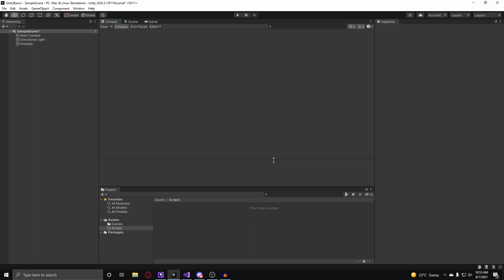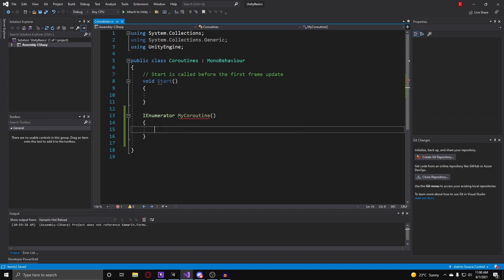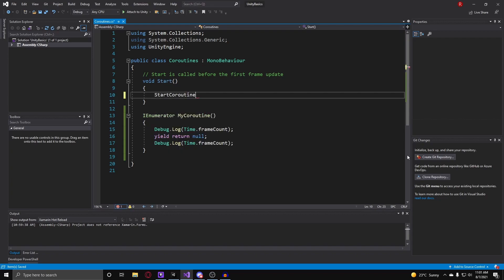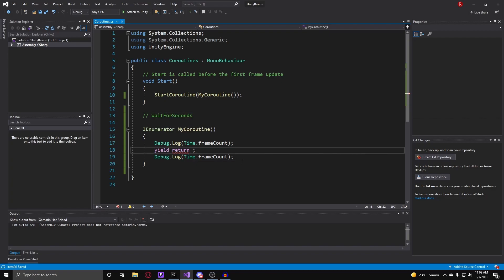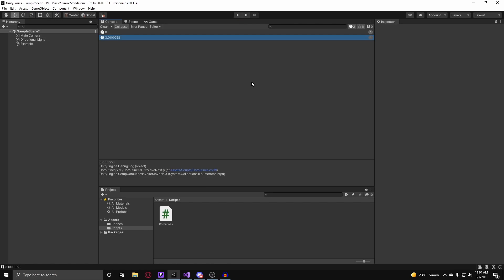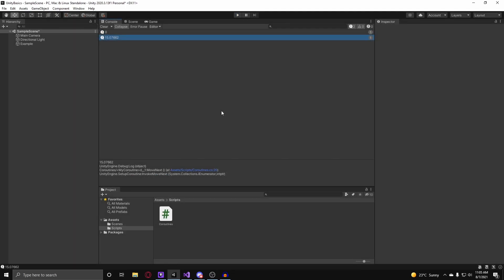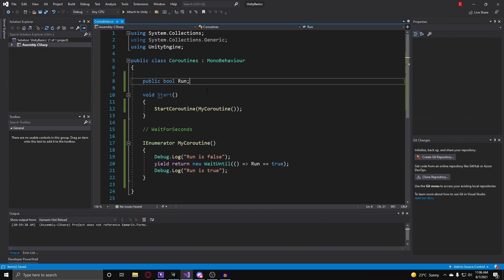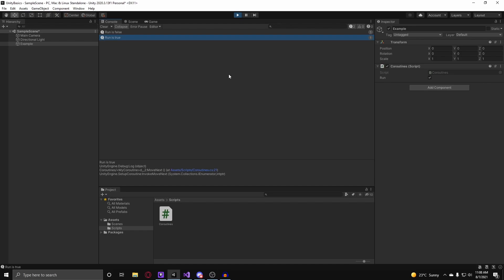Unity C# Basics P5 | Coroutines (IEnumerator, WaitUntil, WaitForSeconds, WaitForSecondsRealtime)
-= Music =-